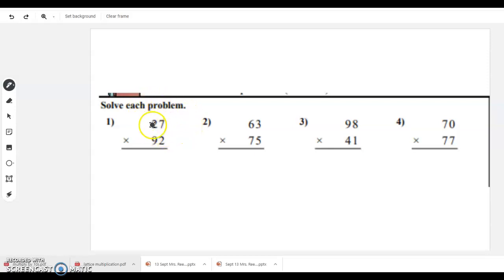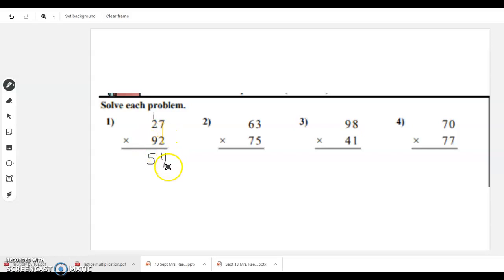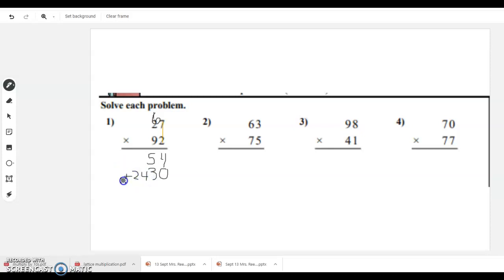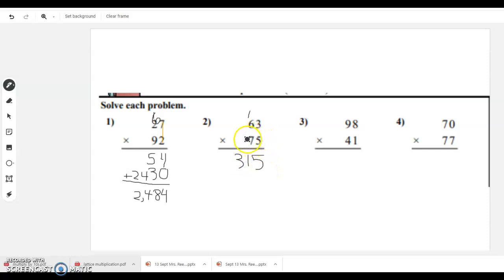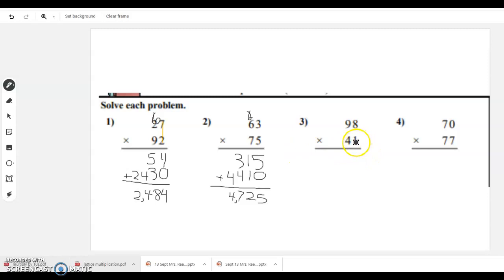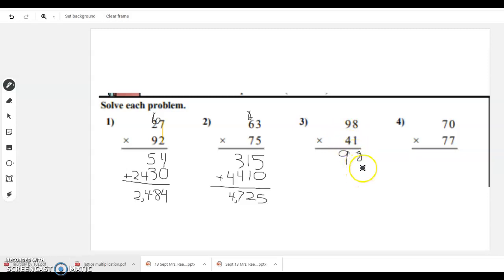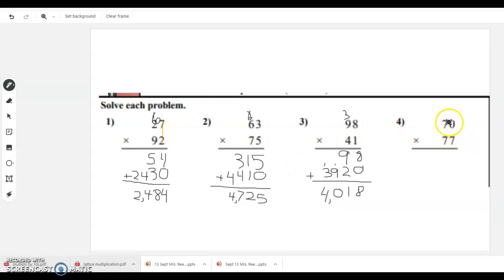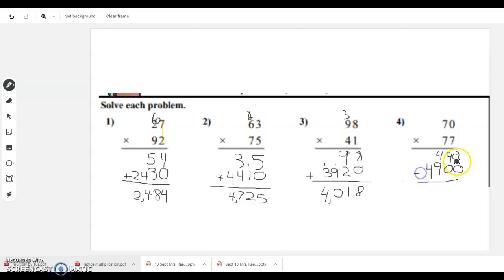multiply two digit numbers